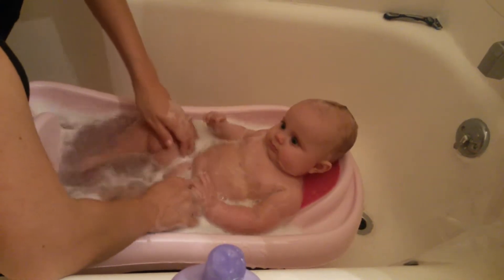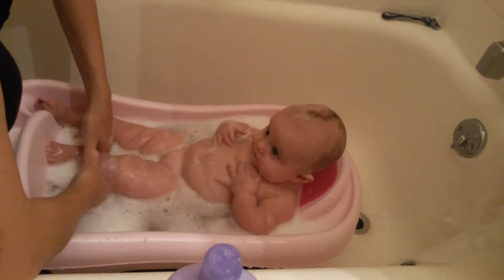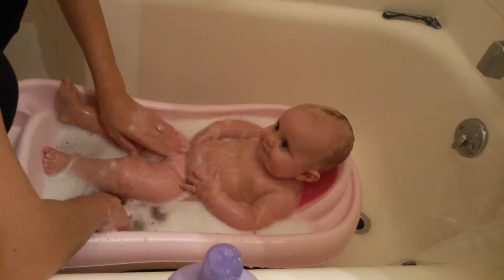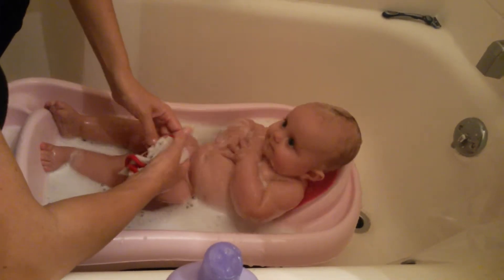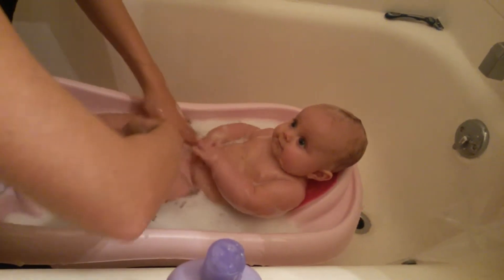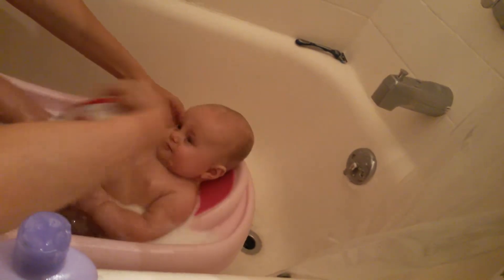Maya washes herself in tub